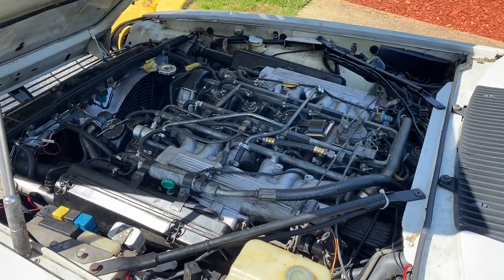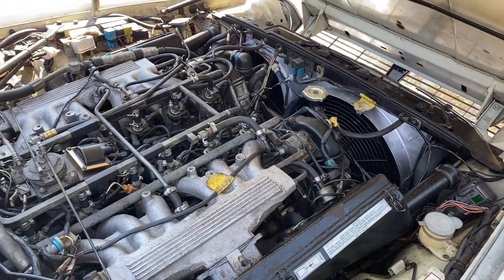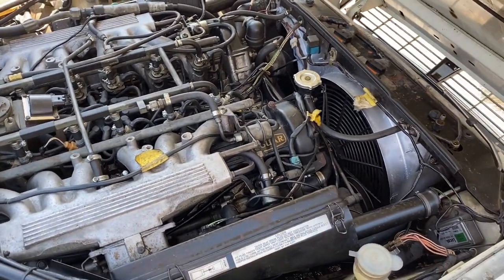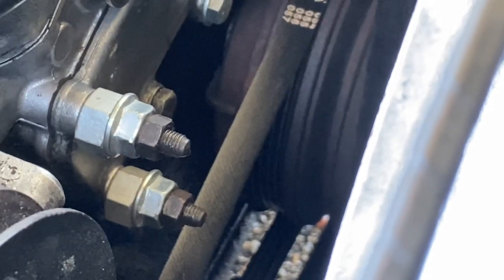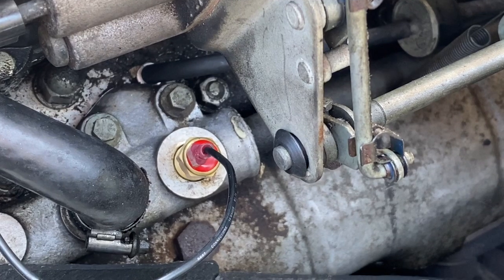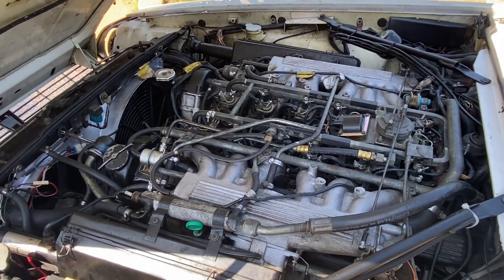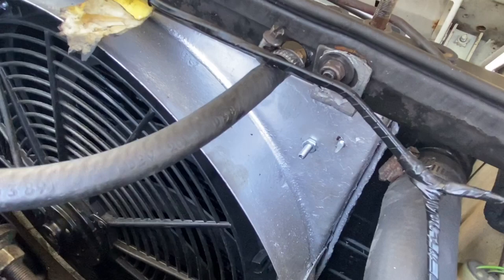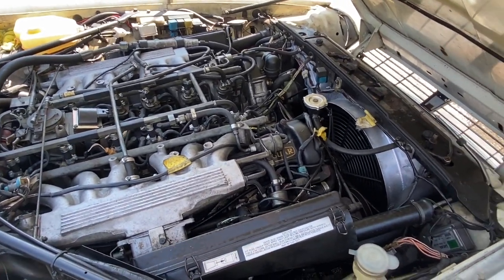Jaguar XJS V12 Dual Electric Fan Mod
This was a tough one to decide upon, the pros and cons, the work involved.. let me say this, it’s a better design and worth while investment..
I love the idea of modernizing a classic car, the hardest part of any ordeal involving the cooling system is gaining access to the radiator..
once you’ve done it 3 times it becomes second nature and not hard at all..
Does require modifying the shroud to make the fan fit.. also I want to see your dual fan setups. Make a quick video or link me a place to see.

Here’s the link to the kit I used: